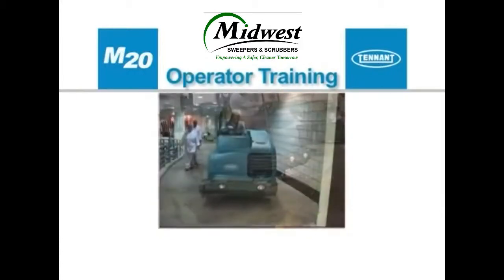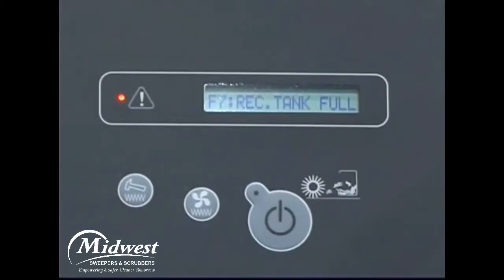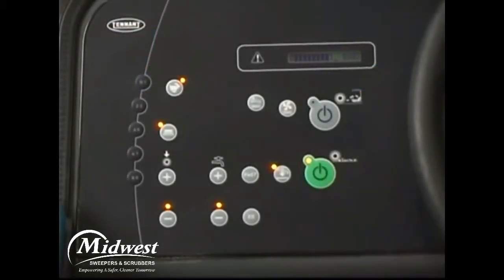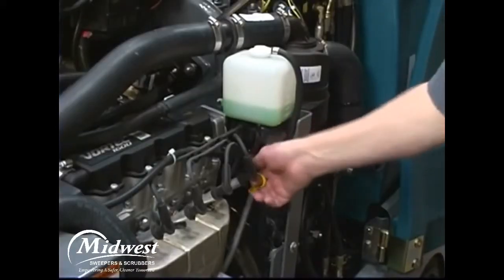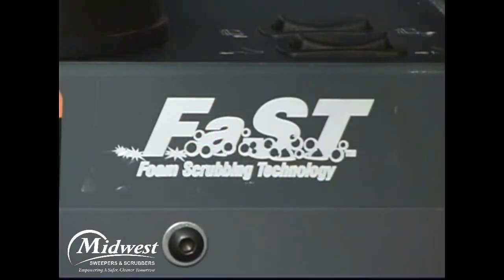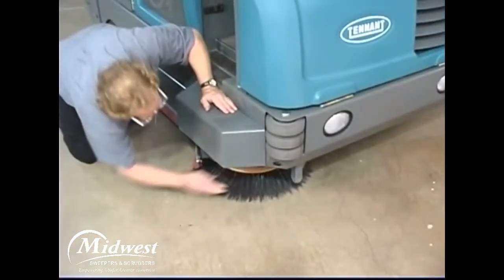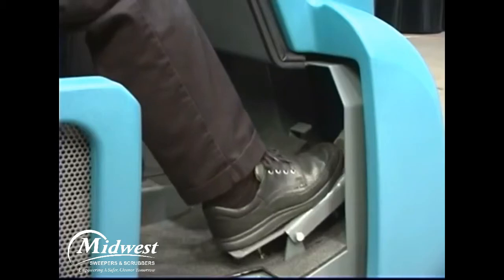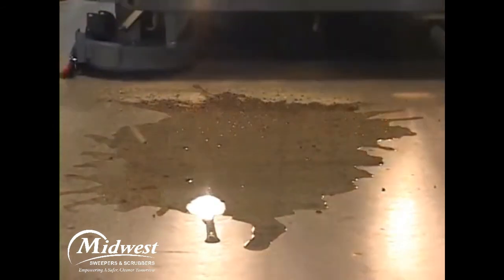Tennant M20 and M30 Training Video